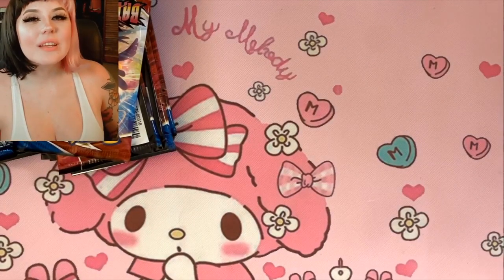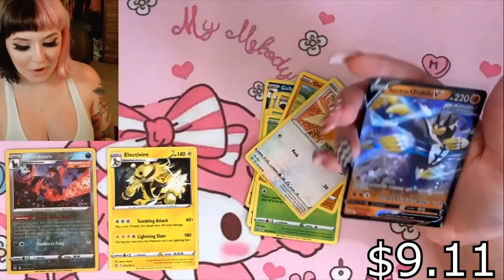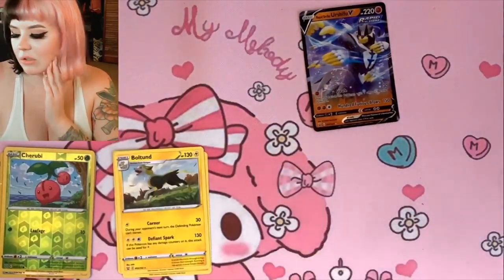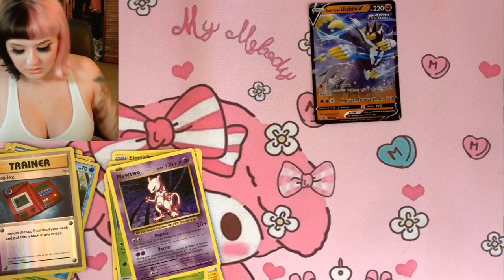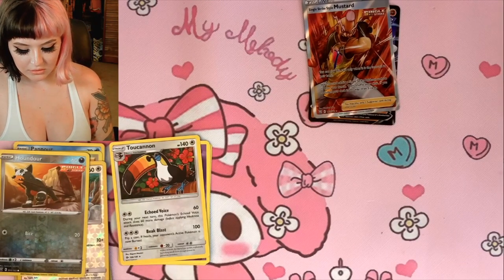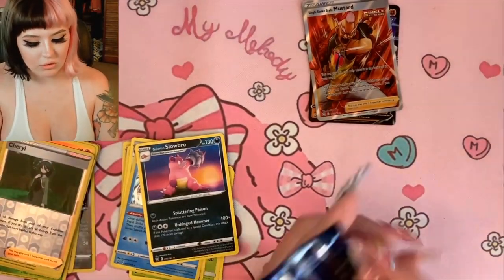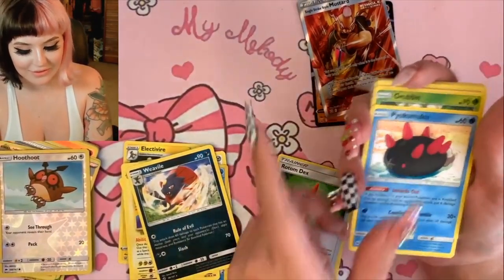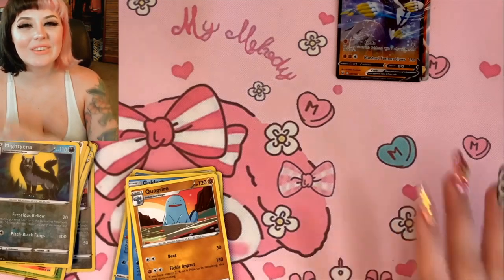E-Girl opens Pokémon cards!?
Watch my streams!